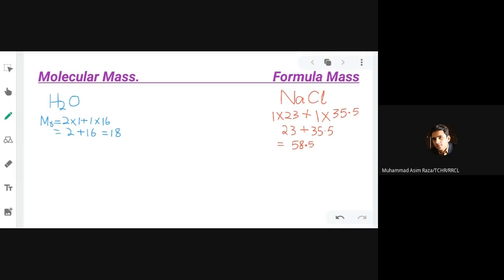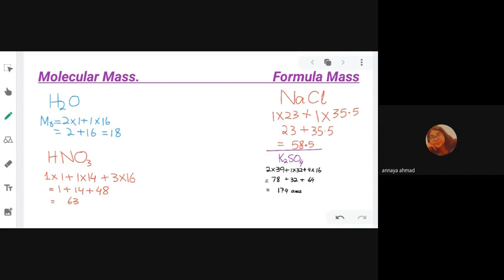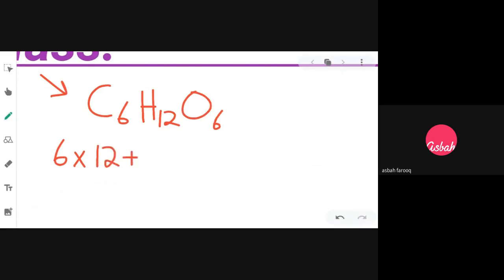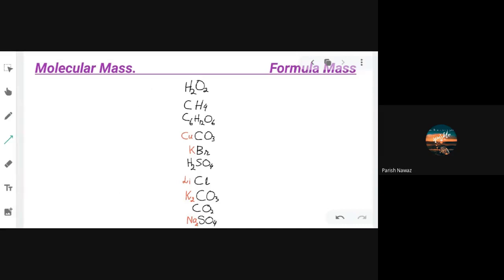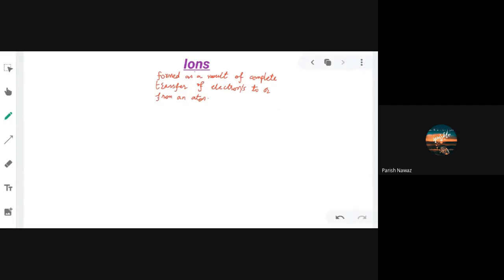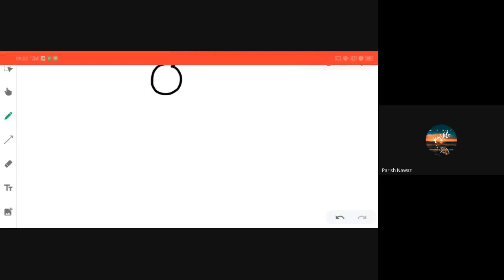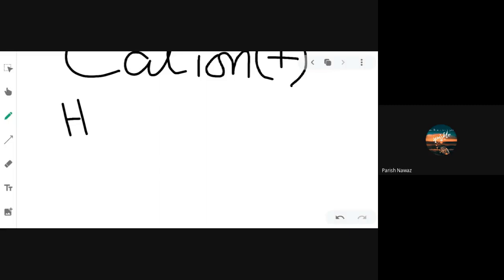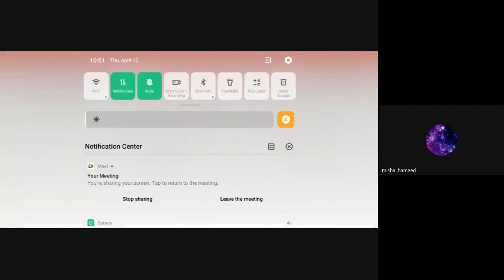Molecular Mass, Formula Unit Mass, Cation, Anion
Matric 9 Chemistry
chapter 01
9th Matric
9th class.
IGCSE
GCSE
O-LEVEL
ALEVEL
CAMBRIDGE
Mathematics
D4
D1
D2
D3
Physics
Chemistry
Additional Mathematics